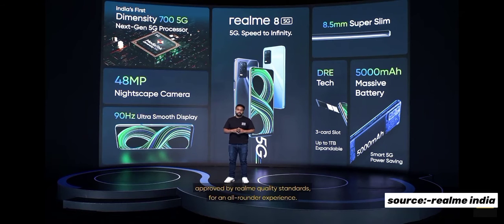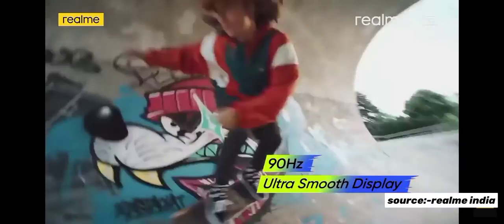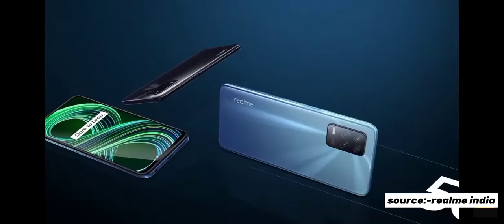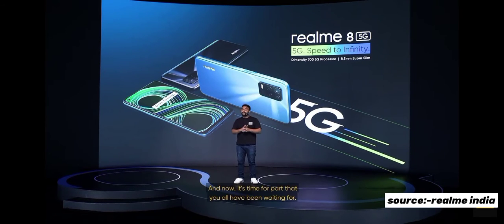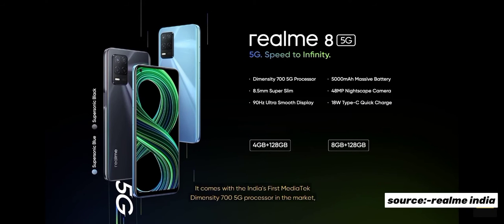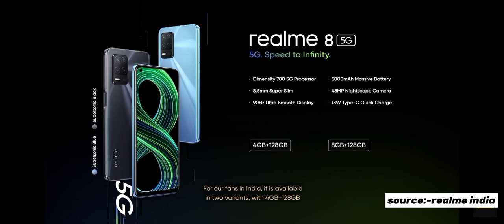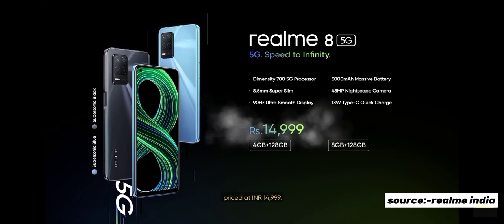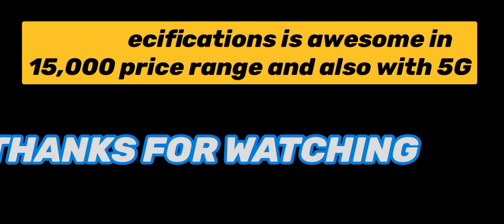Realme 8 5G smartphone in just 15,000 rs😱 | The cheapest 5G phone in India 🔥😱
IN THIS VIDEO:-Realme 8 5G smartphone in just 15,000 rs😱 | The cheapest 5G phone in India 🔥😱

VIDEO CREDIT:- MOTORALA INDIA

AND TECH VIDEOS